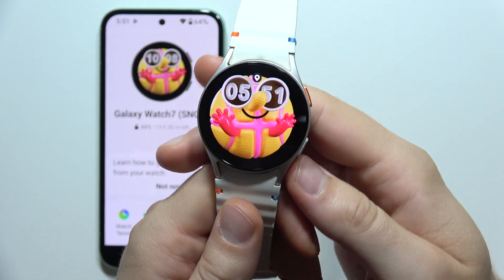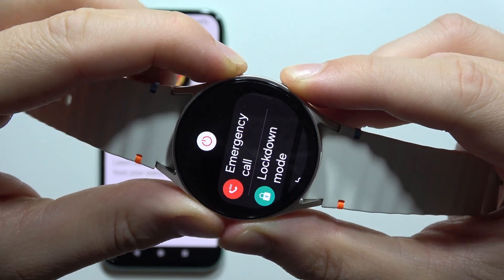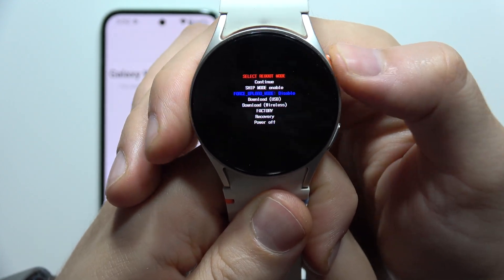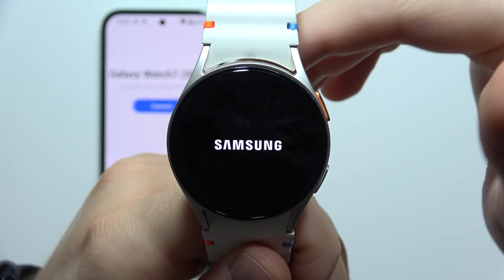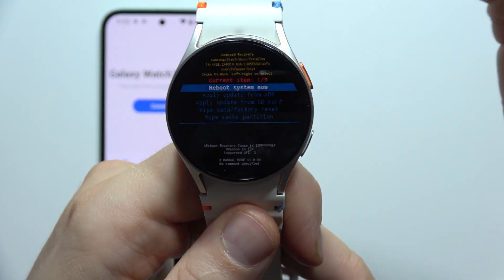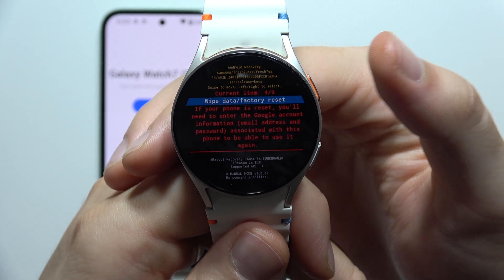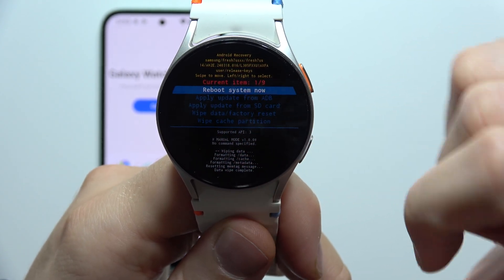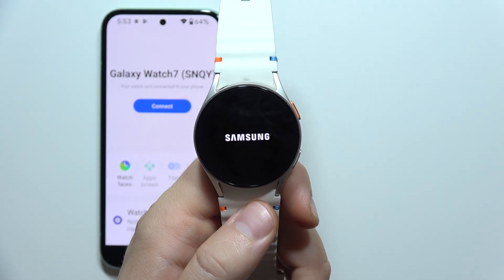How to Reset SAMSUNG Galaxy Watch 7 without Phone?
In this video, we show you how to reset your Samsung Galaxy Watch 7 without needing a phone. Learn the steps to perform a factory reset directly on the watch, ideal if your phone isn't available. Watch as we guide you through the process, helping you reset your Galaxy Watch 7 quickly and easily.